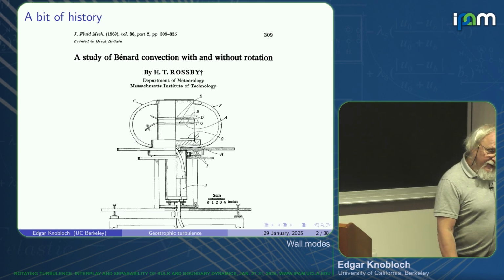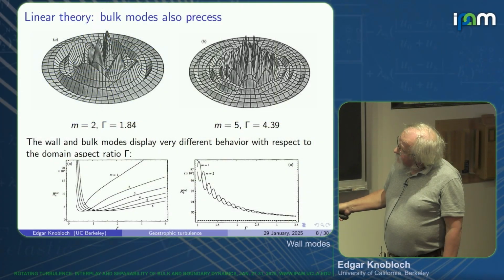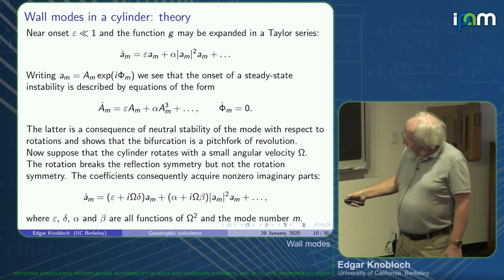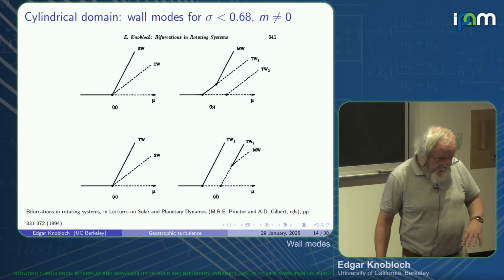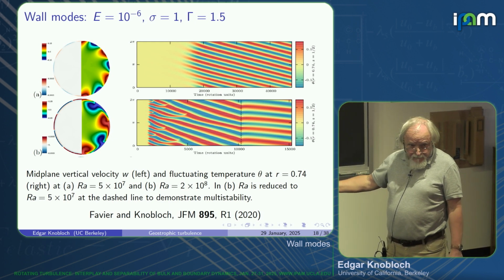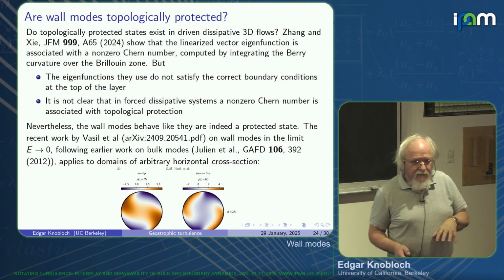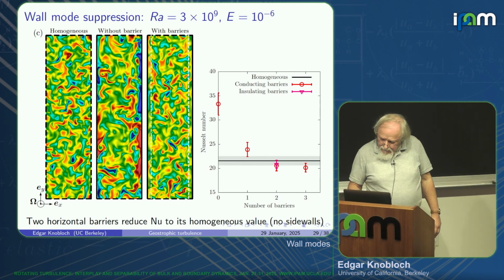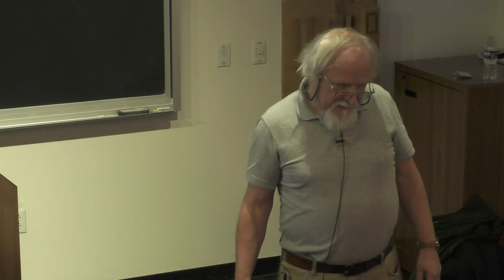Edgar Knobloch - Wall modes - IPAM at UCLA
Recorded 29 January 2025. Edgar Knobloch of the University of California, Berkeley, presents "Wall modes" at IPAM's Rotating Turbulence: Interplay and Separability of Bulk and Boundary Dynamics Workshop.
Abstract: Wall modes are a characteristic feature of rotating convection and are observed in both experiments and direct numerical simulations. In this talk I will describe basic properties of these modes and their relation to the observed boundary zonal flows. These flows contaminate heat flux measurements in laboratory studies of geostrophic turbulence and are robust with respect to perturbations of the domain geometry and/or the presence of bulk turbulence. Despite this robustness wall modes can be suppressed by an appropriate intervention that can be implemented in laboratory experiments thereby offering a way to study geostrophic turbulence in the laboratory.